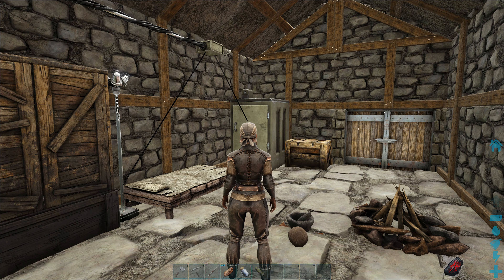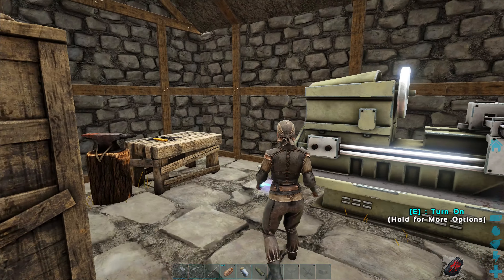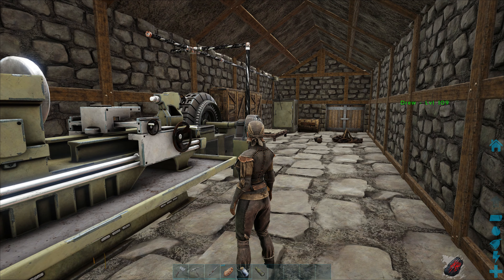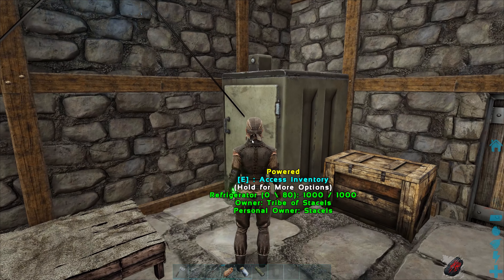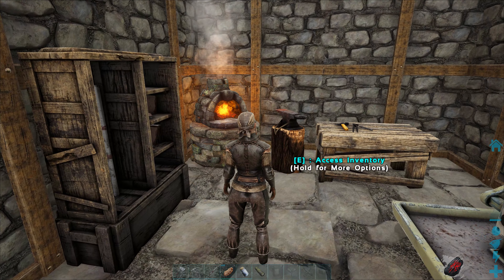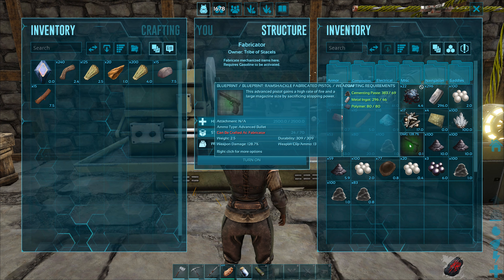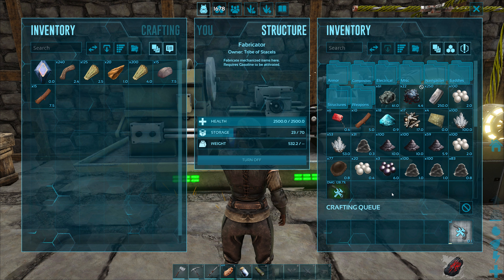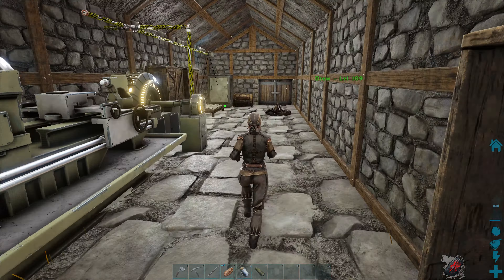Ark Fjordur 4K Gameplay EP 7 | Male Snow Owl & Electricity!